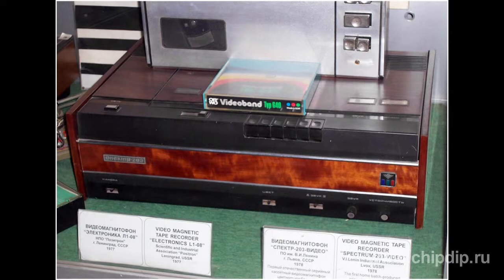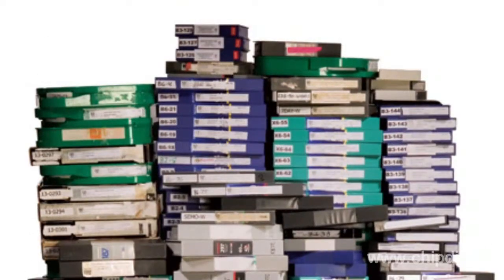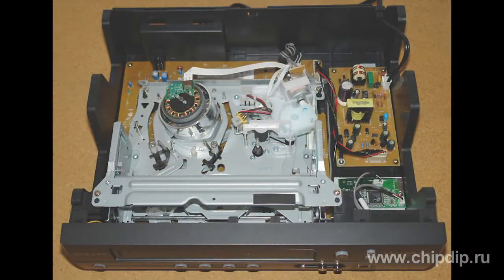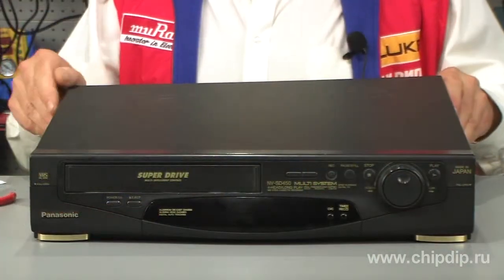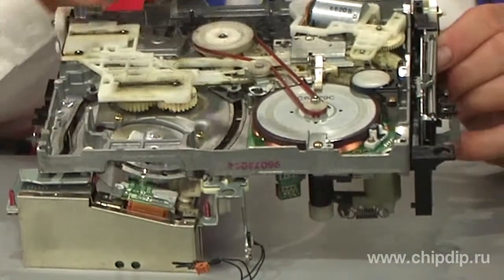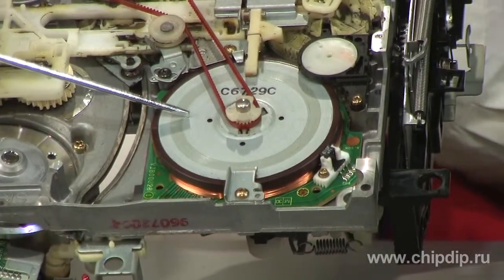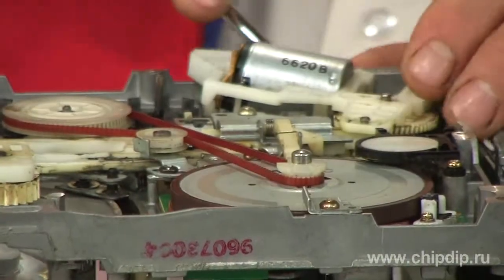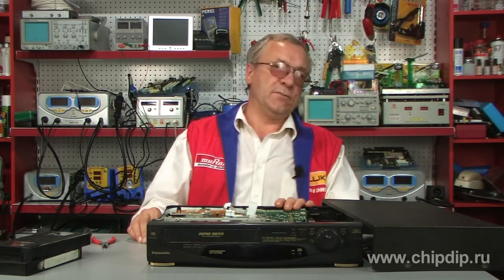Era of Magnetic Data Carriers. Videotape Recorder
Era of Magnetic Data Carriers. Videotape RecorderThe era of audio and videotapes is long past as well as the equipment used for their playback. Some people have been collecting numerous reels and tapes over many years. But eventually they all ended up in attics or basements where they shriveled and demagnetized. And in the end they became worthless. But many people were still saving them as they have put a lot of money into them. However, people were changing along with their age. The technology was advancing, new equipment was invented. The shelves were finally relieved of bulky accumulated stuff as people moved on to a compact digital format. Laziness came to humans faster than a modernized and reorganized period of modern radio electronics. Now we sit at the computer or near a stereo system for hours. We fall asleep right there and we do not make any effort to stand up so as to change a reel or a tape. One mouse click or a push of a remote control button will suffice for a large-volume storage device to execute any of your commands.However, some music lovers and amateurs of magnetic tape carriers still have old reel recorders. Some also have videotape recorders which are actually not that old. We got used to them as we exchanged tapes with our friends, recorded movies from TV. We also had to fix them quite often as they were often subject to an excessive wear. We would fix them and then break again, protect against omnipresent frolic children, hide them and then take out again, wipe off the dust and turn them on.But still! What does the videotape recorder look like on the inside? And why do they break? Here we have PANASONIC-SD 450 model. Let's open the lid, take out the videotape drive, and see what it looks like on the inside...Here is the electrical part. As a rule, everything was OK here but for the power supply unit... Voltage irregularities in the network would spoil the supply unit. First of all, this concerned its primary circuit. But the repair works were simple and inexpensive...Here is the videotape drive. It caused most of the problems. However, with the same fault. Japanese experts have done quite a job here. There is a solid metal frame with numerous well-made components.Here is the head assembly on which the tape rubbed continuously, sometimes in a crumpled state. Here is the CAPSTAN, also called master flywheel. Along with a pinch roller it set the tape in motion... Here are gears and friction mechanism - this is all clear... A program plank. This one caused all the troubles. It would break into several pieces... A programmer, or a mode selector switch, controlled all actions of the mechanism. Dirt accumulated on its operating pad and caused program faults... This is the input engine. It set in motion all levers, the program plank, and even loaded the tape... Here was the main troublemaker on its axis which caused breakage of the whole mechanism - this is the so-called bush...It would be replaced first, and then the rest of the components...The mechanism was complex and expensive. Now everything is simpler and cheaper. All components are disposable now. If it breaks you just throw it away. And of course, it is nice when the device is reliable and durable, and has an outstanding design and quality!